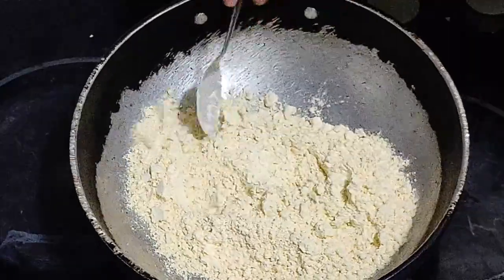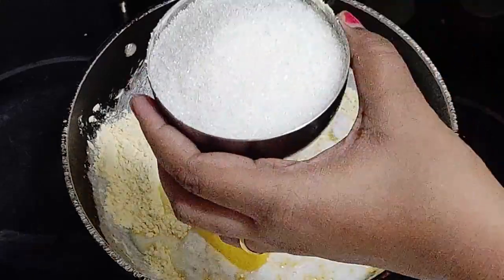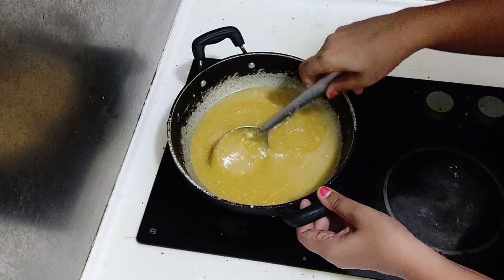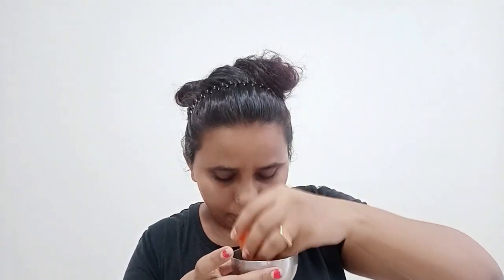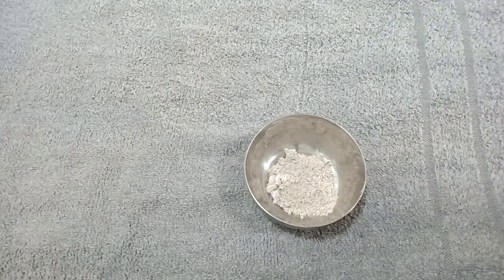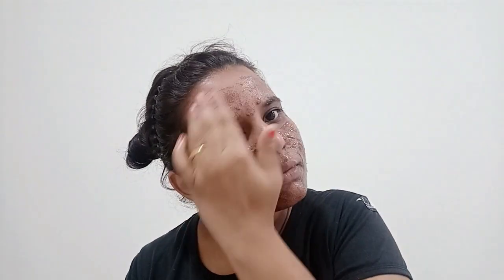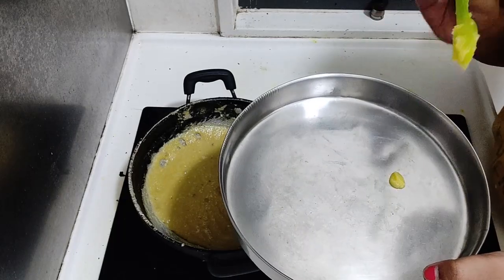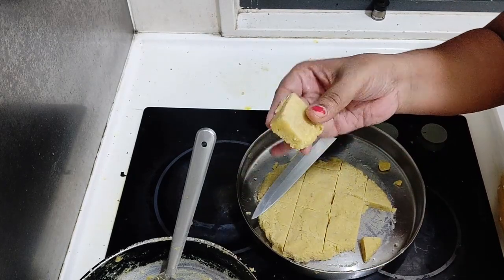ದೀಪಾವಳಿಗೊಂದು ಸ್ವೀಟ್ 7 ಕಪ್ ಬರ್ಫಿ | ರಾಗಿ ಫೇಶಿಯಲ್ ಮನೆಯಲ್ಲೇ ಗ್ಲೋಇಂಗ್ ಸ್ಕಿನ್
Welcome To Uma Vlogs In Kannada

ದೀಪಾವಳಿಗೊಂದು ಸರಳವಾದ  ಸ್ವೀಟ್ 7 ಕಪ್ ಬರ್ಫಿ |  ರಾಗಿ  ಫೇಶಿಯಲ್ ಮನೆಯಲ್ಲೇ ಗ್ಲೋಇಂಗ್ ಸ್ಕಿನ್ | 7 cup burfi recipe Kannada |  Ragi Face Pack for Smooth Skin

3 Simple Steps For Glowing Skin In Telugu || Ragi Face Pack for Smooth Skin

Raagi facial has become a buzz amongst lot of natural skin care enthusiasts, hence I bring this video on how we can get clear, white, bright and glowing skin naturally at home using regular home/kitchen ingredients like - tomato,  raagi flour,  raw milk, etc

These are simple steps to perform spa or saloon like high-quality facial at home and get instant results which is visible.

Tomato Facial and home skin care steps:
1. Cleansing
2. Scrubbing
3. Facepack

7 ಕಪ್ ಬರ್ಫಿ ಕನ್ನಡದಲ್ಲಿ | 7 cup burfi recipe Kannada | 7 cup sweet | Seven cup sweet

7 cup burfi or 7 cup sweet recipe explained in this video with Kannada narration . Seven cup burfi is a very easy and very tasty sweet recipe. There are seven cups of ingredients in this recipe, which I have listed below and hence the name seven cup.
Ingredients: 1 cup gram flour, 1.5 cup sugar, 1 cup grated coconut, 1 cup milk and 1 cup ghee. This is a very easy and tasty burfi or sweet recipe.
As per original recipe, the sugar should be 2 cups. But I feel it's more, so I always use 1.25 to 1.5 cups of sugar. So you can adjust the sugar level as per your sweet level.

Check-out my top videos  - most loved and viewed :)

Do watch Uma Vlogs In Kannada for

Health Tips In Kannada | Financial Edication in Kannada | Makeup Product Review In Kannada | Tourist Places in Malaysia

Daily vlogs in Kannada | Financial education for women in Kannada

Business Ideas in Kannada | Travel Vlogs in Kannada | Kannada Daily Vlogs Channel | kannada vlog channels